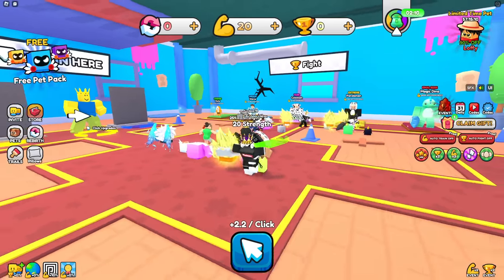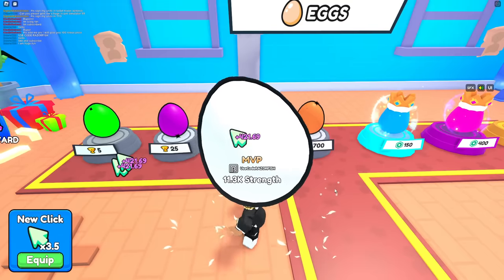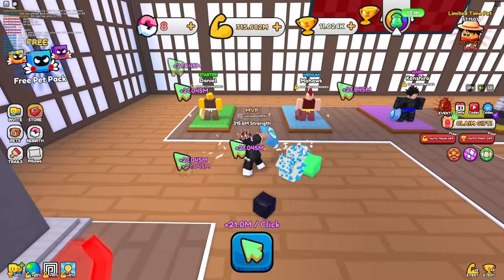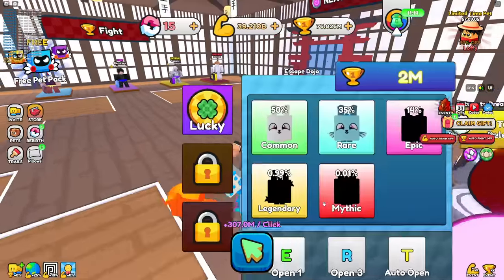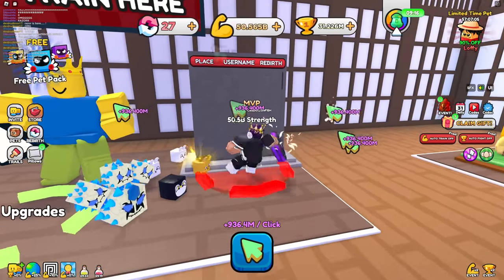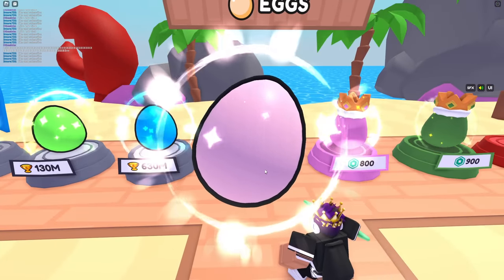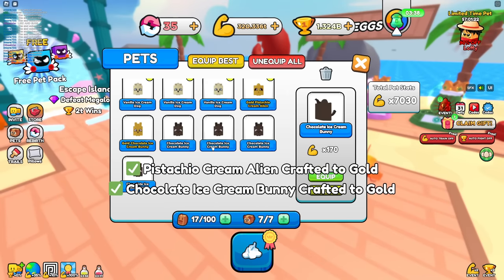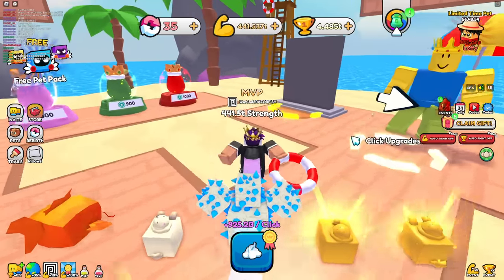I Got BEST PILLOWS and Became #1 PLAYER in Roblox Pillow Fighting Simulator..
Social Medias:
Roblox User ► UseCodeRAZORFISH
                       ► RazorFishPengi
You Can Send It Here:
RazorFishGaming